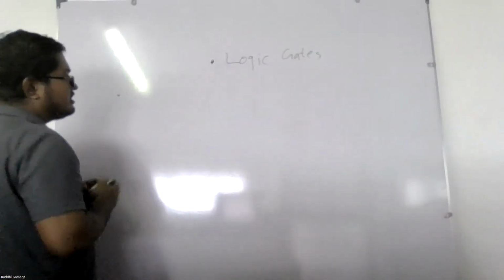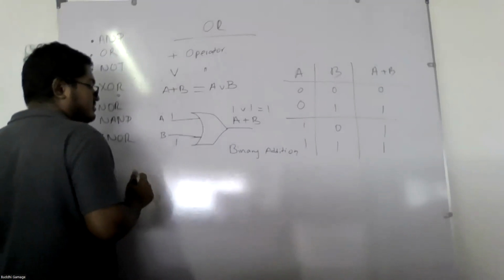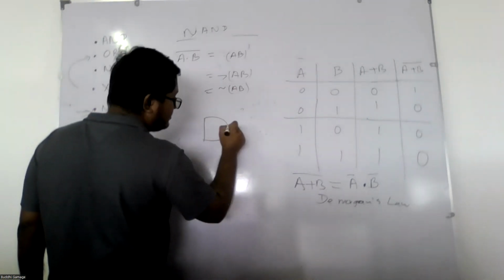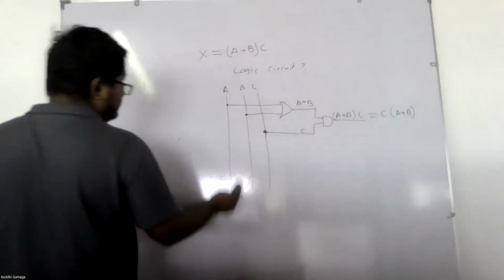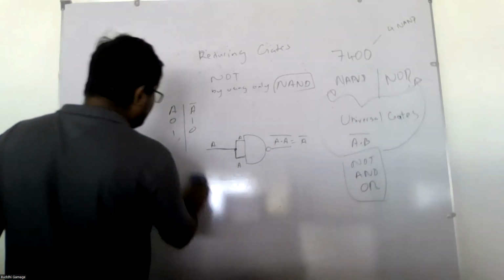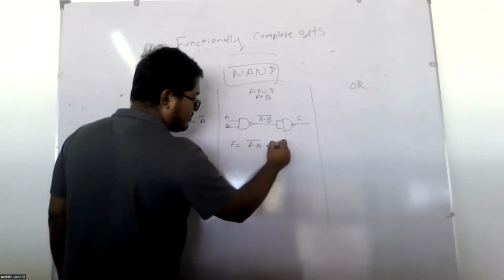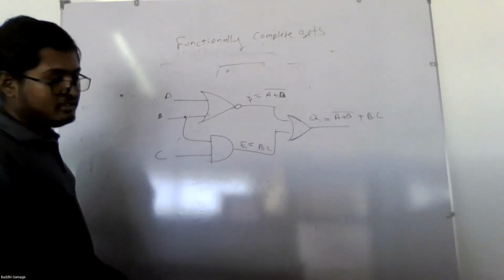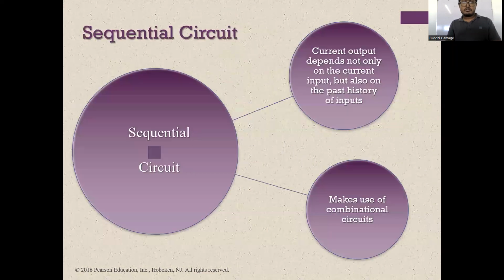CCS1052 | CSE1052 - Computer System Organization - Tutorial 2 - Logic Gates